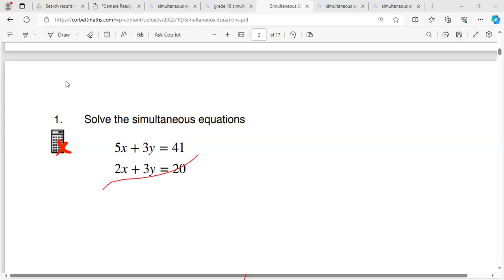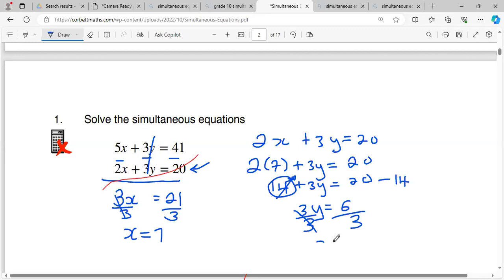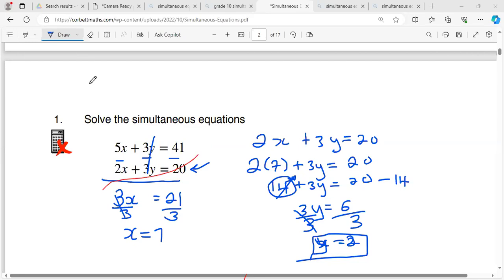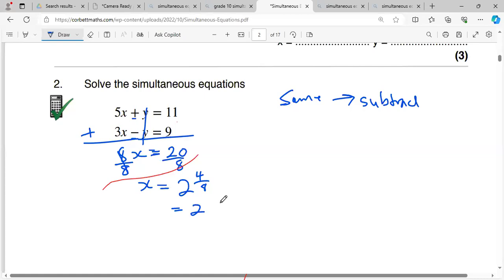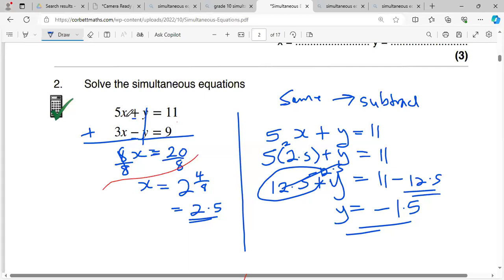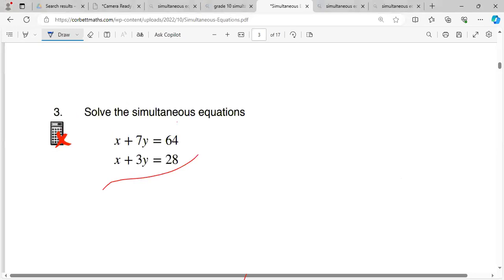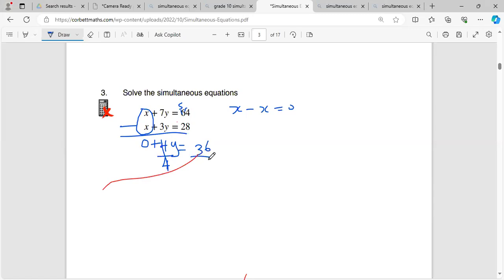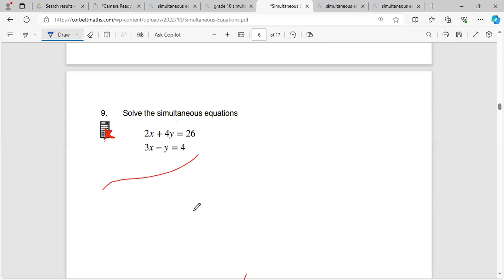Simultaneous Equation Wednesday Class April 10, 2024